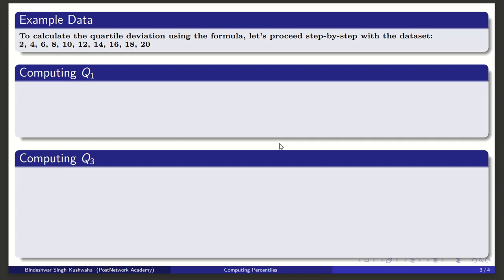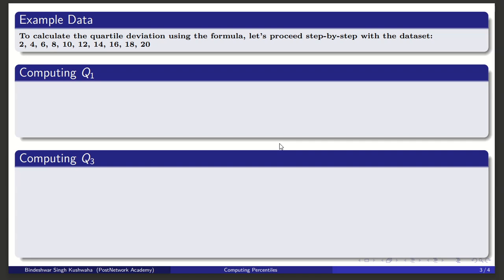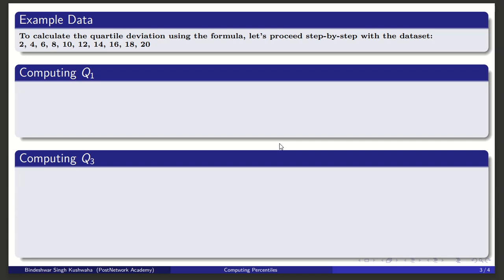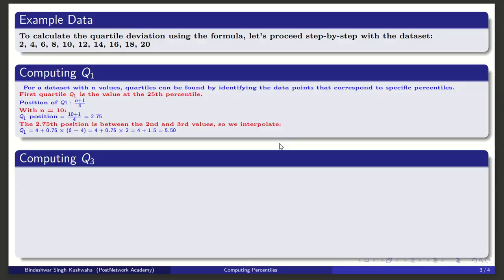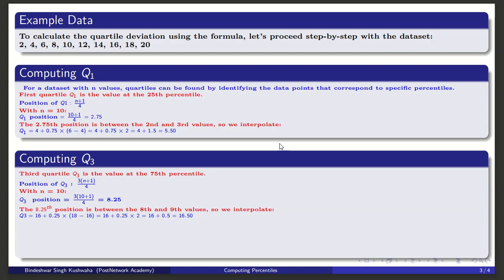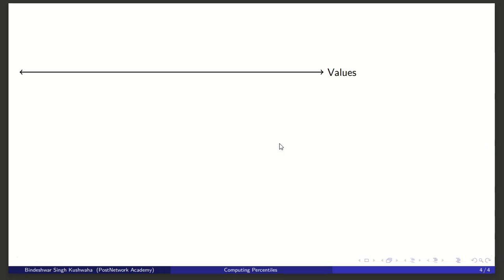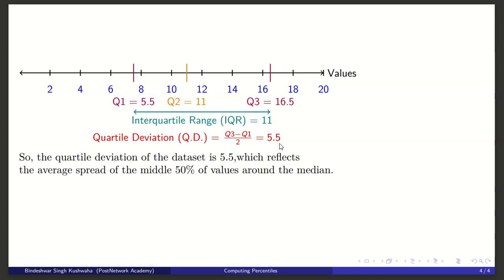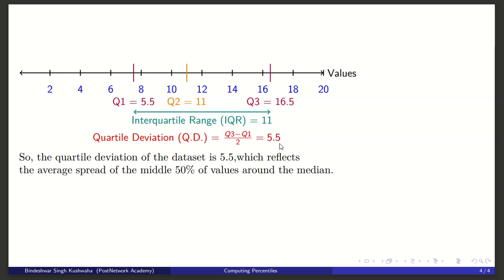Video #96 Data Science and A.I. : Understanding Quartile Deviation: Calculation & Visualization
In this video, we dive into the concept of quartile deviation, also known as semi-interquartile range, and break down the steps to calculate it with a sample dataset. Whether you're studying statistics or just curious about data analysis, this video will help you understand quartiles, interquartile range (IQR), and how to calculate and interpret quartile deviation.